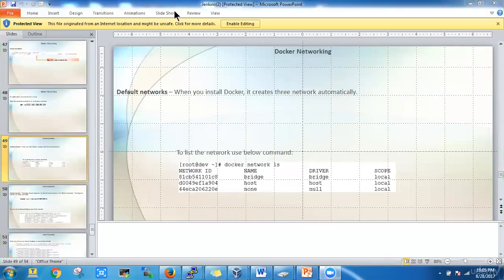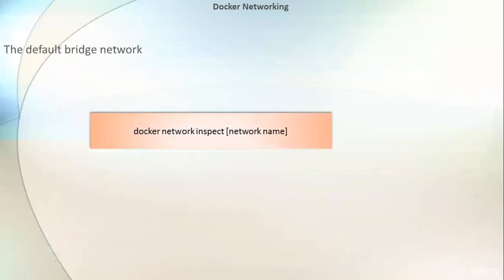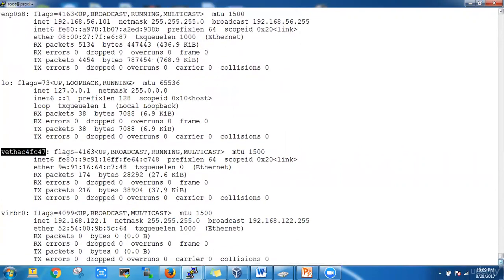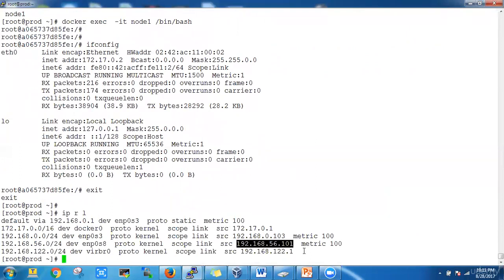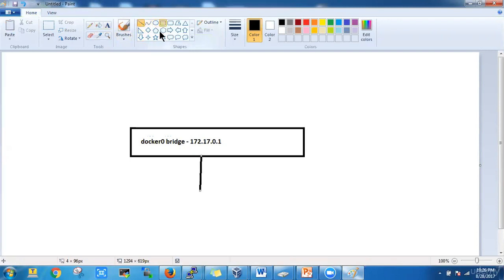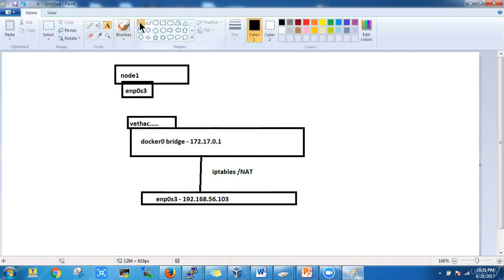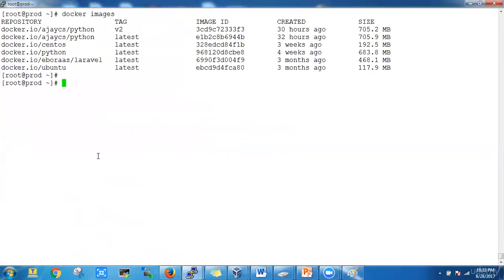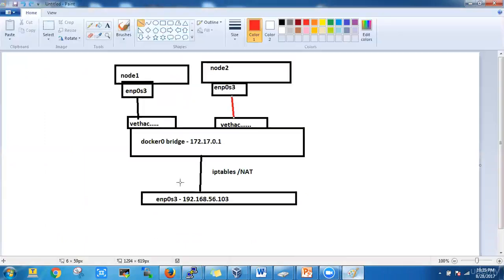2 Networking Accessing Containers